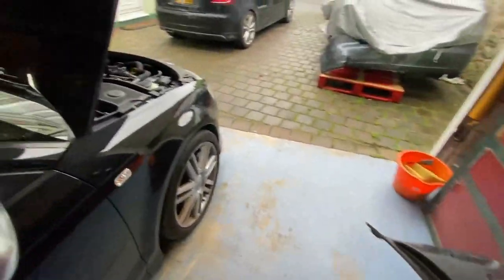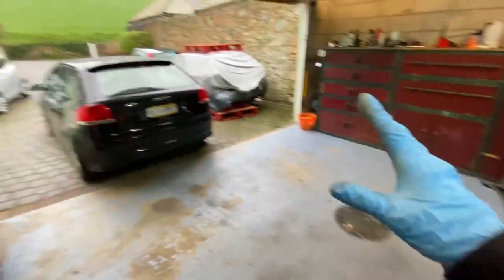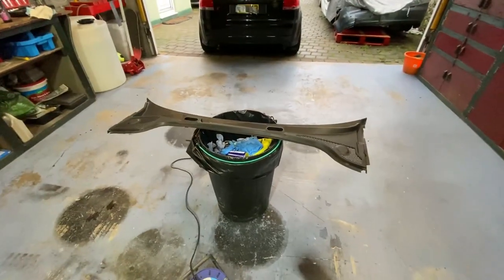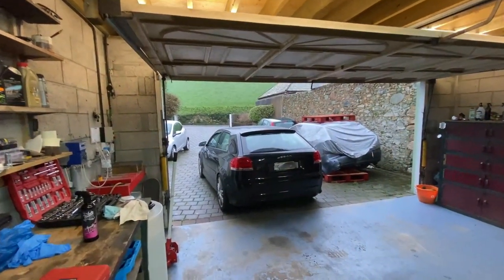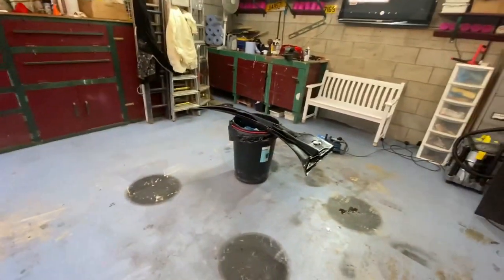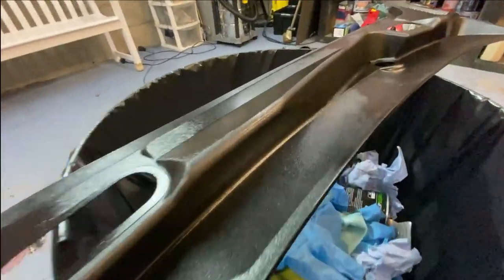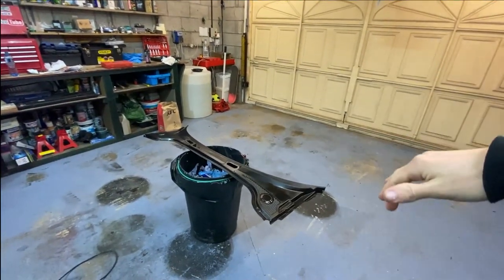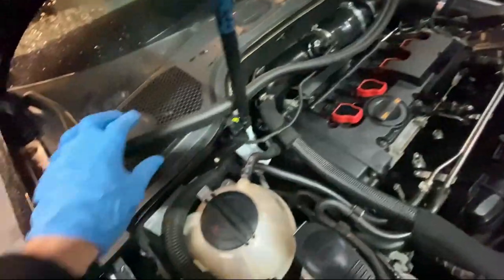Audi S3 8P - Painting My Skuttle Panel